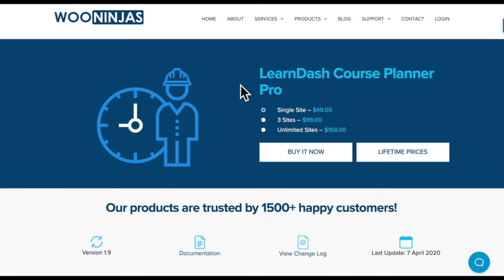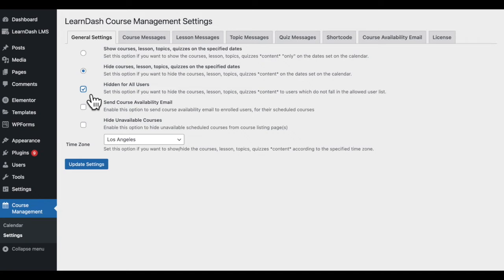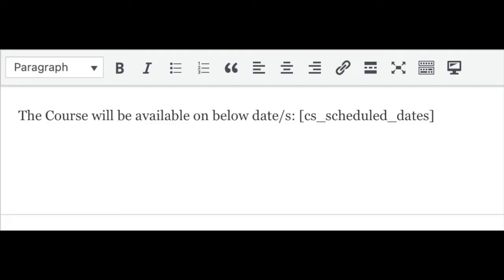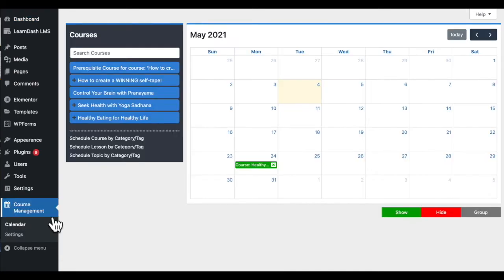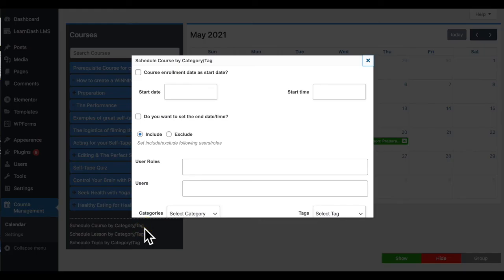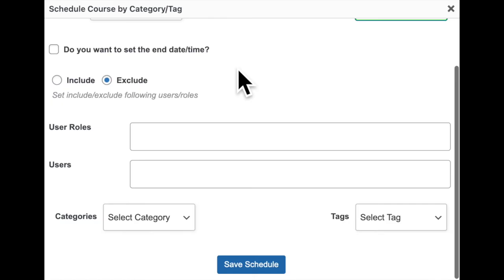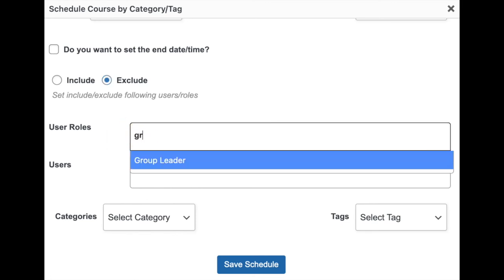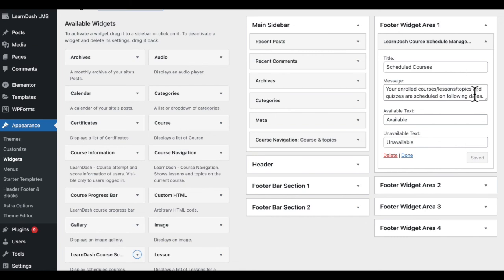Tutorial: How To Use LearnDash Course Planner Pro Add-on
The LearnDash Course Planner Pro Add-on allows you to easily manage your online courses by scheduling individual lessons, topics, and quizzes. With the add-on you select specific dates for when course content becomes available to your students and display messages to inform them of their upcoming schedule.